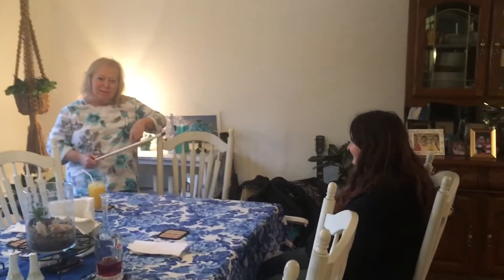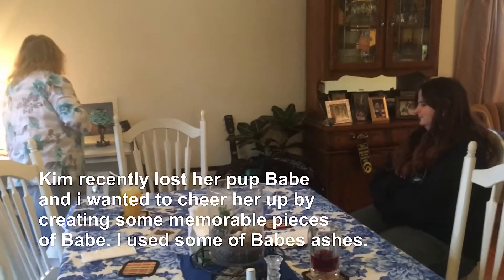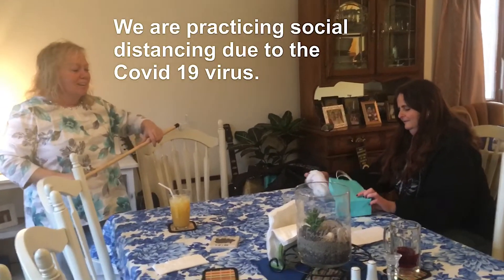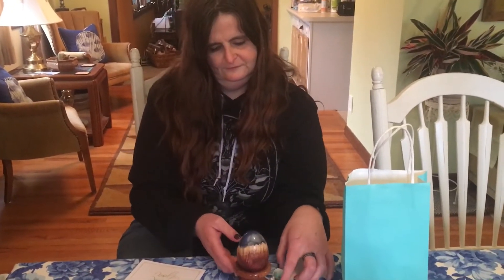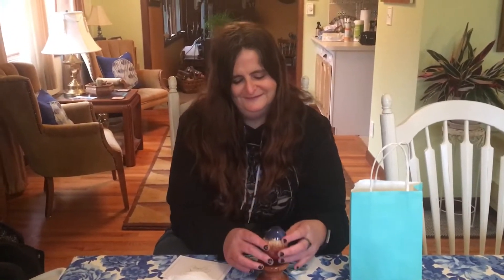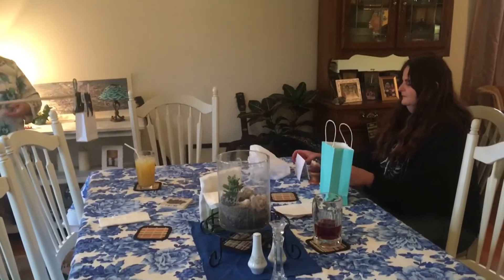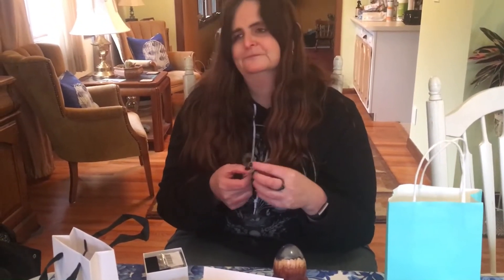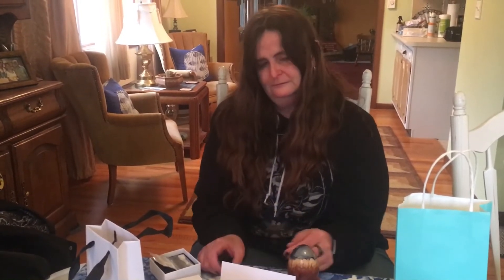Forever in our hearts Babe. Resin Dragon Egg created with Cremains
I made these items for a very special friend of mine of 21 years. She has struggled with the passing of Babe, her fur baby.